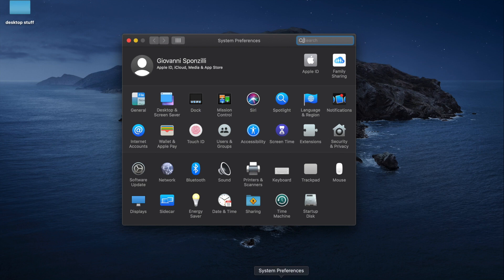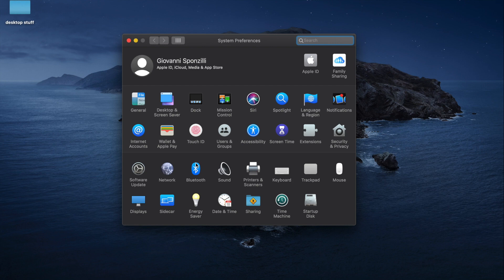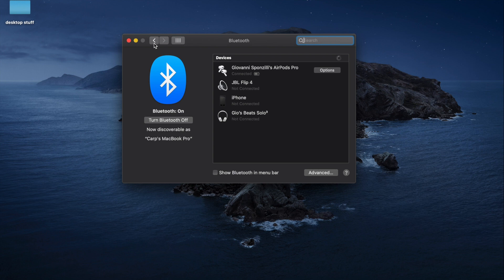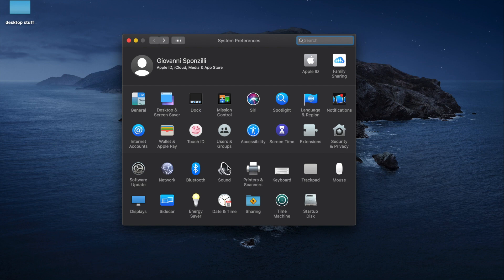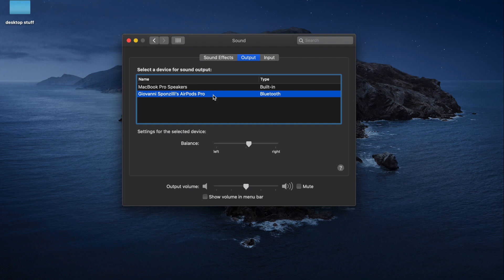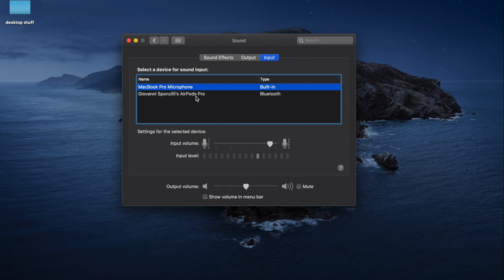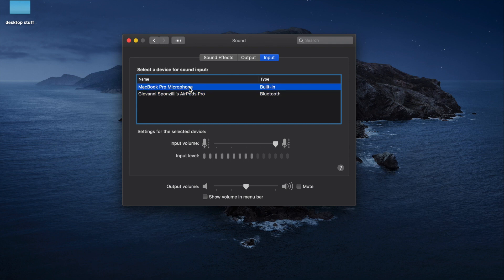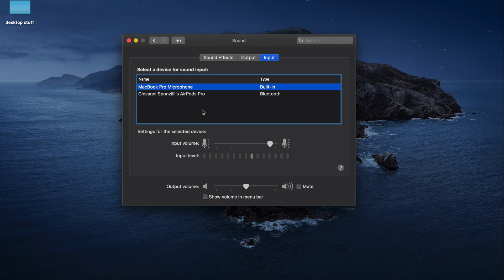FIX!!! Muffled AirPods Sound Quality on Mac (On the Receiver's End)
How to fix muffled AirPods call sound quality on Mac. If you are also experiencing perfect audio but the receiving end of calls can barely hear you, this is the current fix.